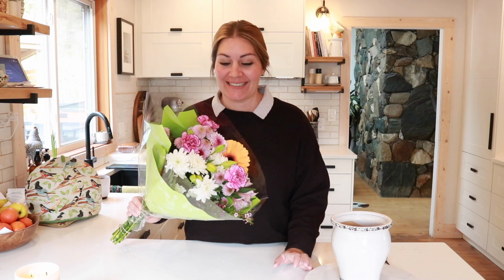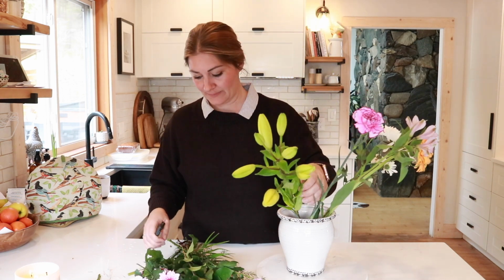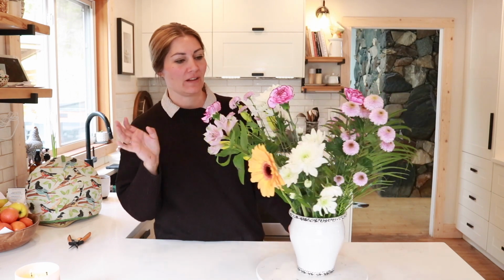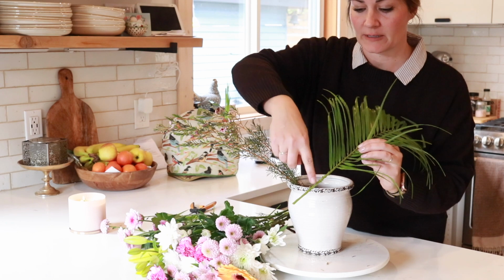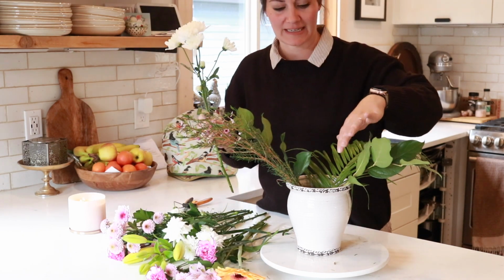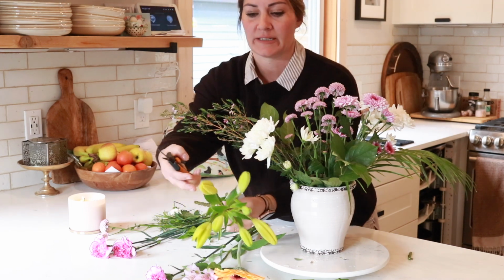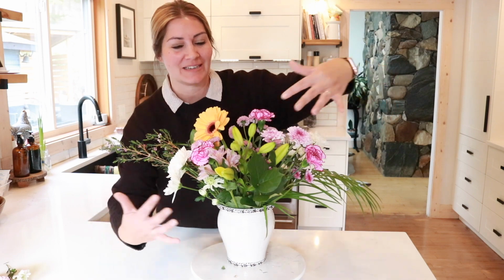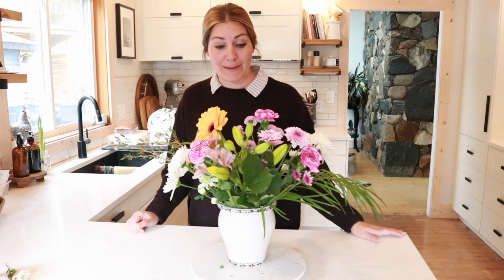Arranging a Grocery Store Bouquet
Taking a grocery store bouquet and arranging it into a airy, spring themed arrangement.